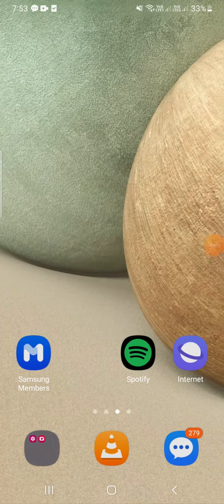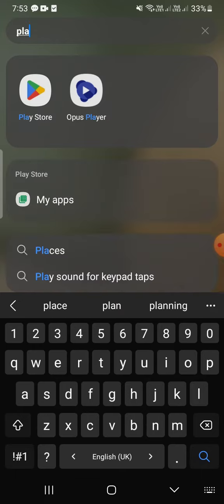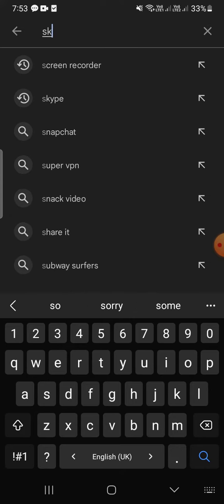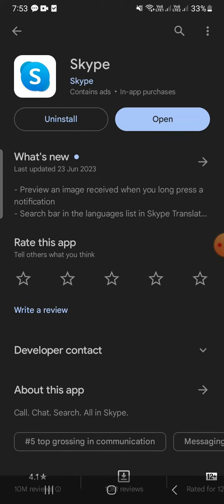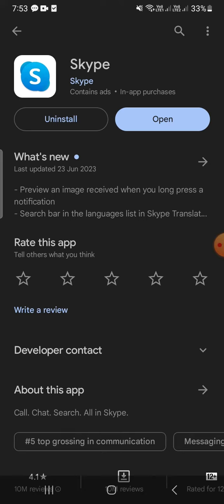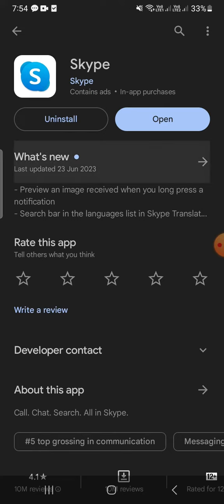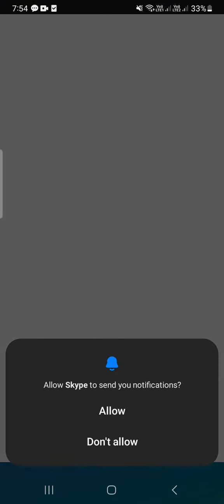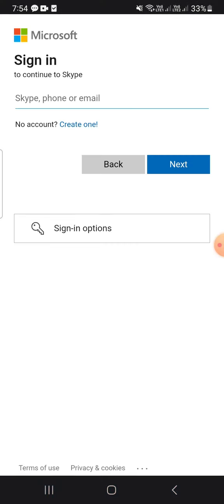How to Install Skype on Android Phone (FAST)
today i will show you how to install and download skype on your android phone